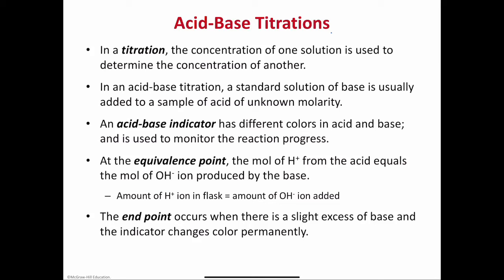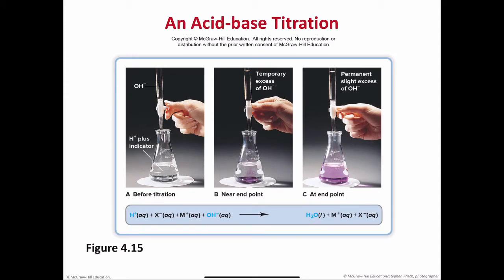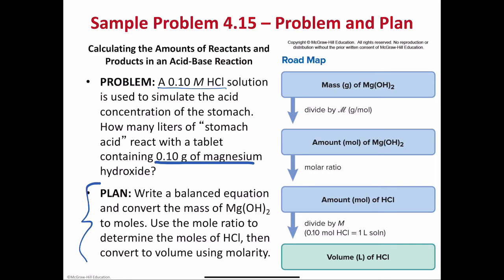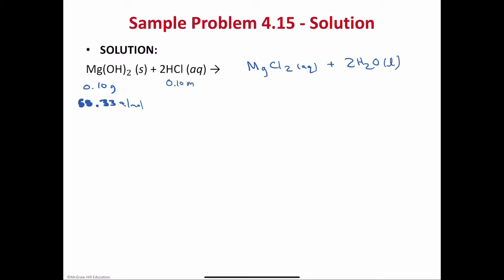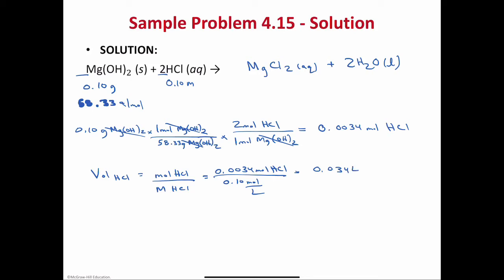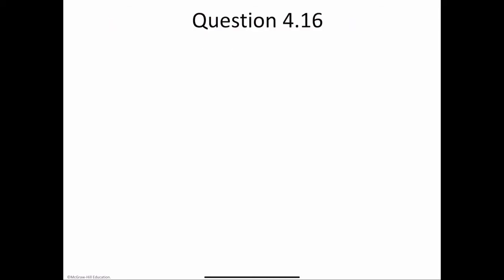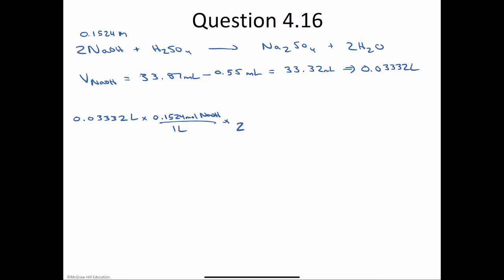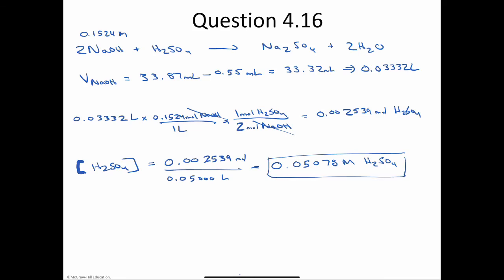4.4 Acid Base Reactions PART 2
4.4 Acid Base Reactions PART 2
CHEM 1401